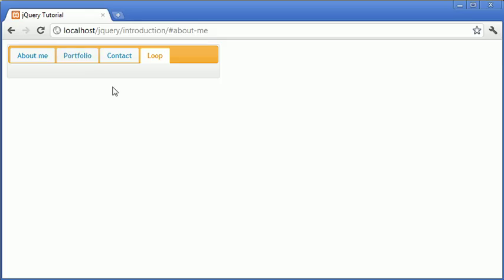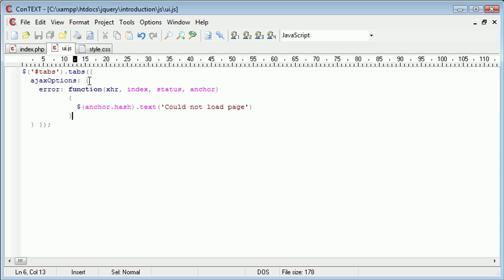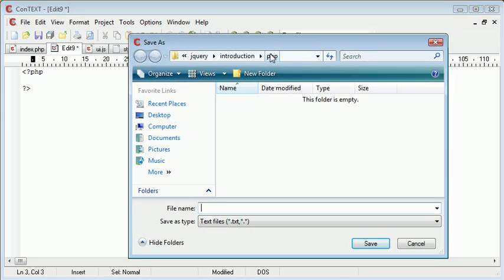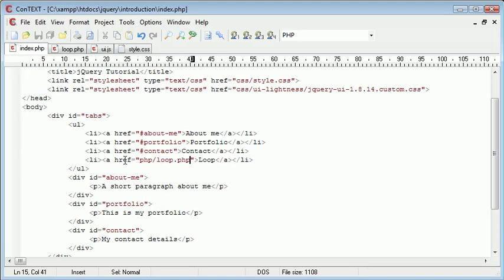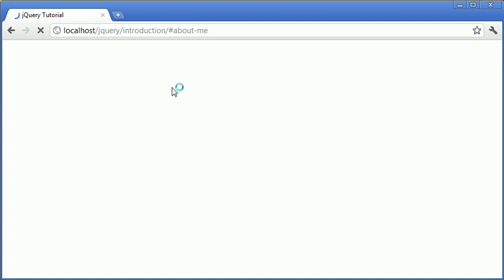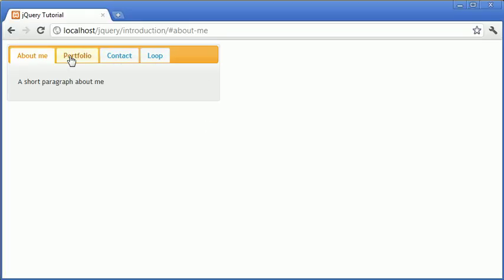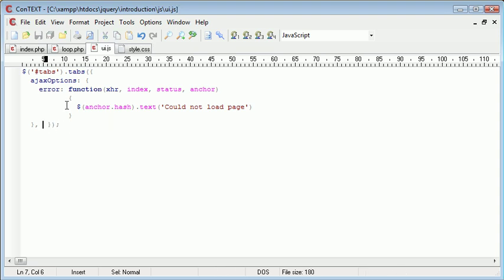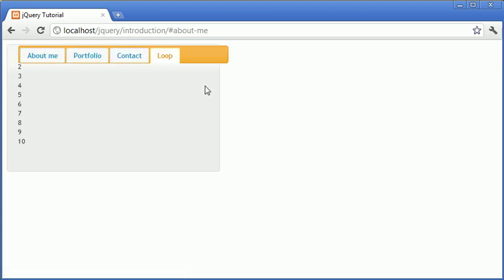jQuery Tutorial - 164 - Tabs